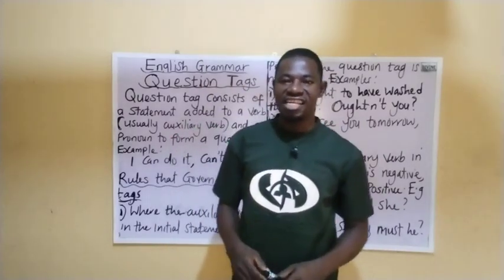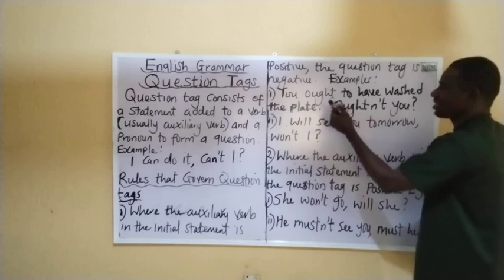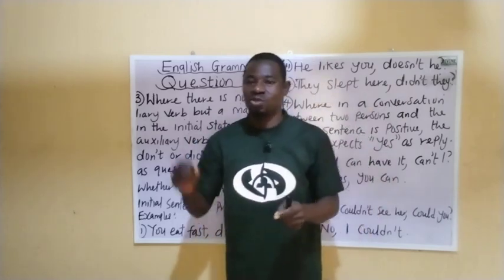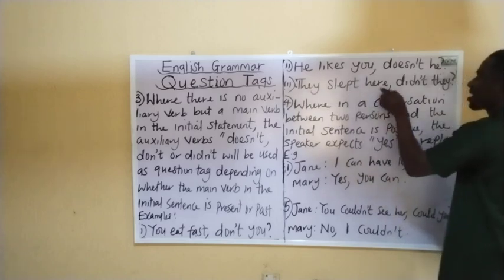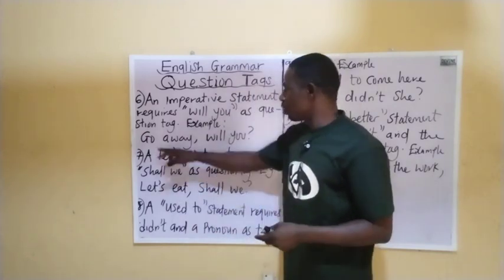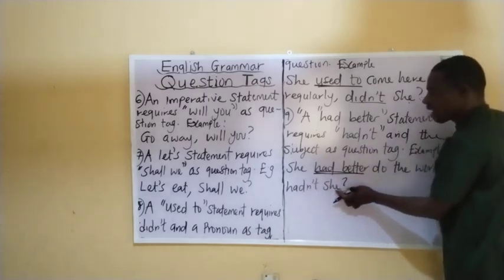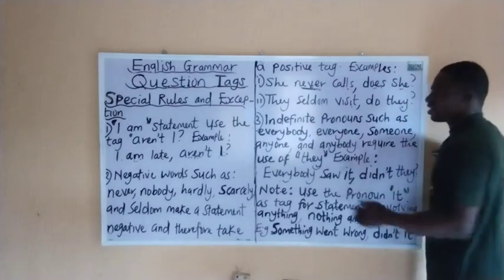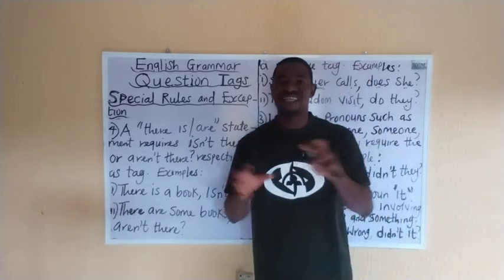Question Tags: Special Rules and Exception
This video explains the meaning of question Tags, providing the basics rules that govern question Tags with examples.

Also, it provides explanation for some special rules and exception on question Tags, such as:
1. Everybody saw it, .?
2. Something went wrong, .?
3. She never calls, .?
4. They seldom visit, .?
5. There are some books, .?
6. You ought  to have washed the plates, .?